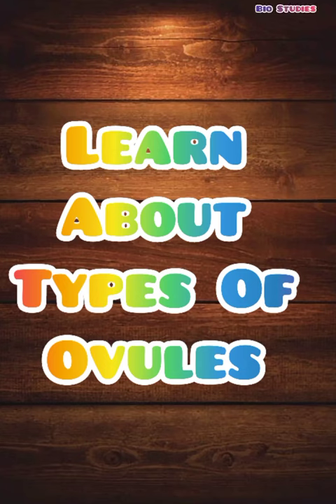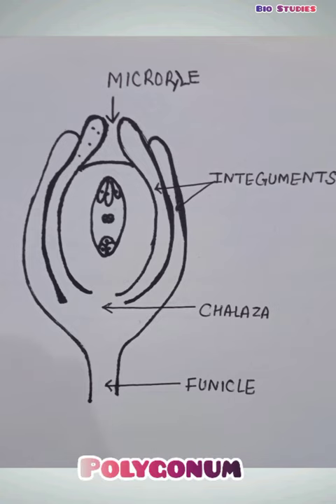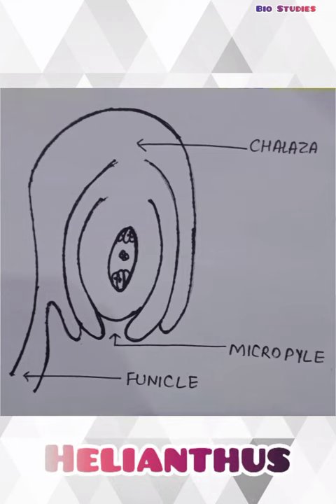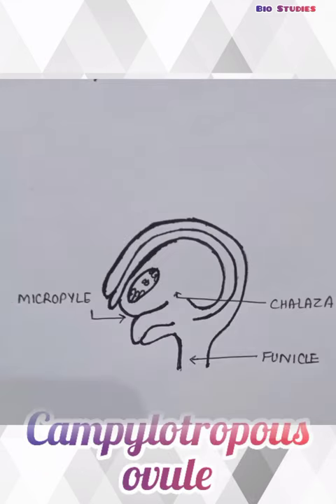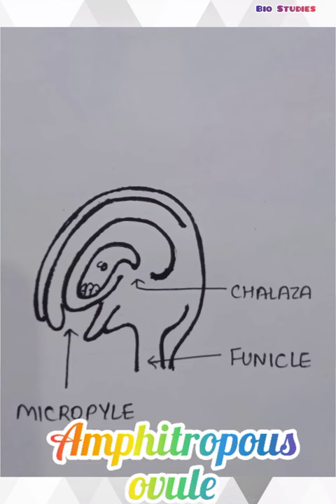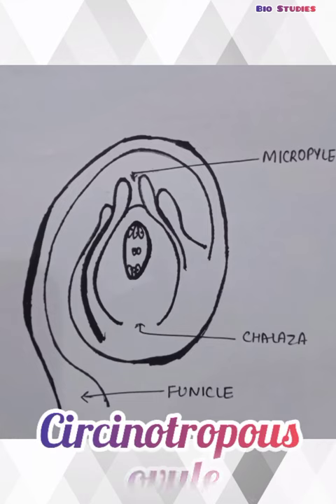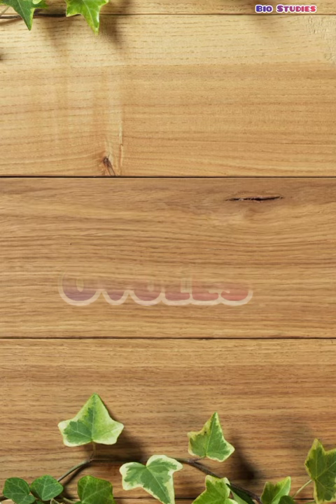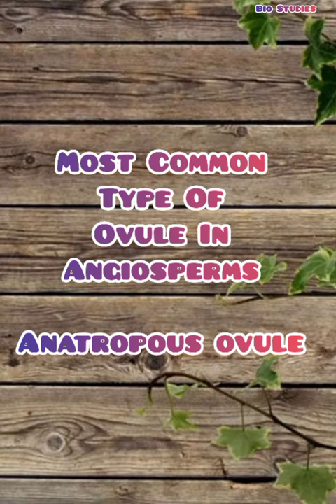Quickly Revise Different Types of Ovules